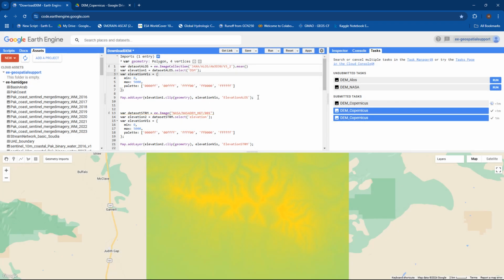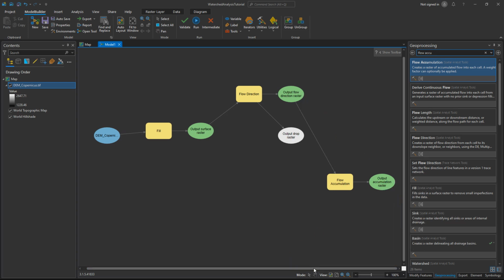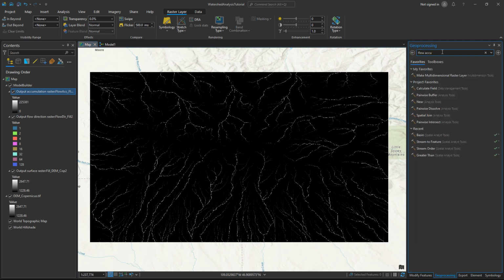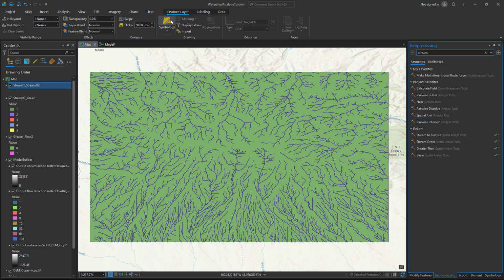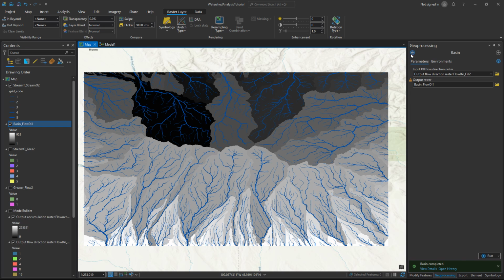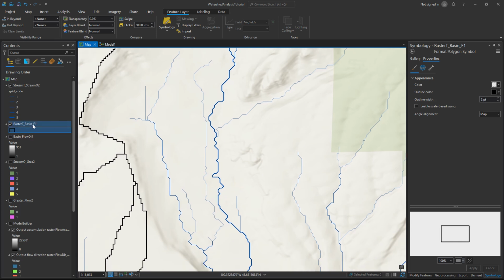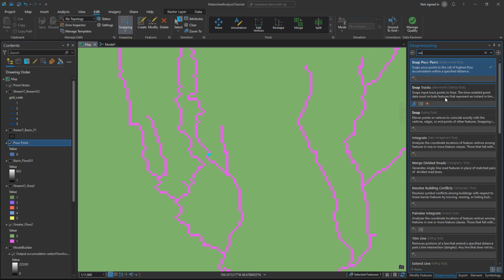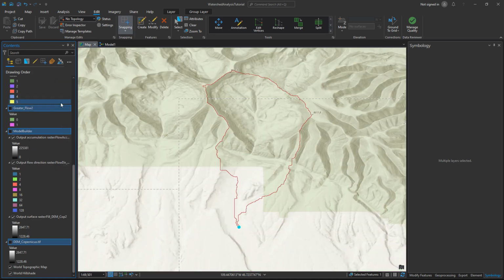Stream Network, Basin and Watershed analysis with Arcgis Pro 3.1: Download DEM using GEE Link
In this tutorial, learn how to download a Digital Elevation Model (DEM) from Google Earth Engine and perform Stream Network, Basin, and Watershed analysis using ArcGIS Pro 3.1. We'll walk through the step-by-step process of DEM preparation, extracting hydrological features, and visualizing results to better understand terrain and water flow. Perfect for beginners and GIS enthusiasts!
Google Earth Engine Link for downloading;

00:00 Downloading DEM from GEE
01:25 Loading DEM
01:40 Model Setup for DEM Preprocess for hydrological modeling
03:00 Stream Network extraction
04:58 Extract Basin (Catchments) of each stream network
05:50 Extract Custom Basin for stream network using Watershed and pour point analysis